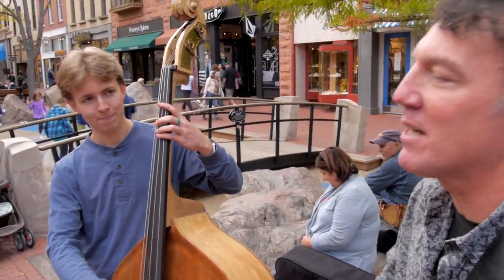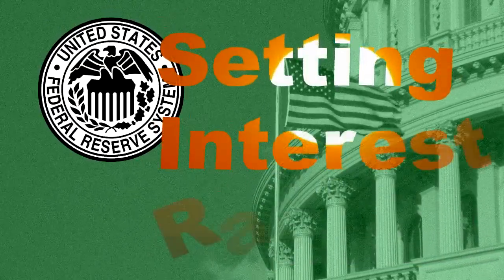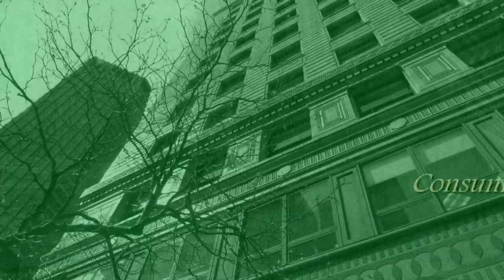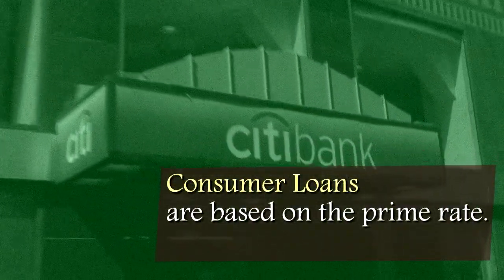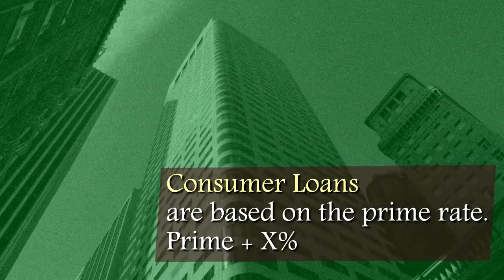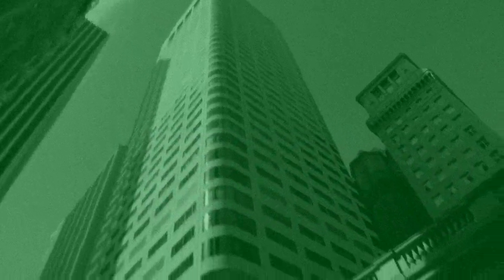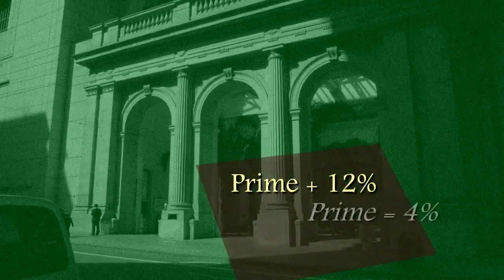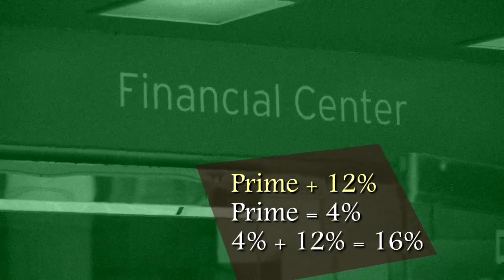"5.7 Interest Rates and the Federal Reserve"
The Federal Reserve is the US’s central bank and that their job is to adjust the amount of money in the economy and to oversee the banking system. One aspect of this job involves setting economy-wide interest rates.